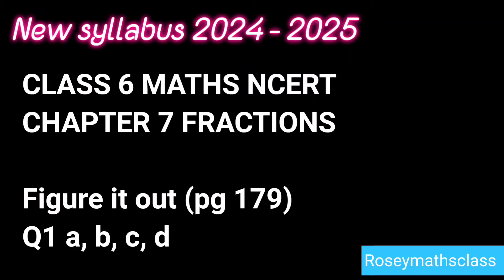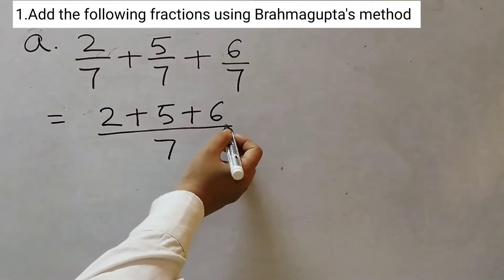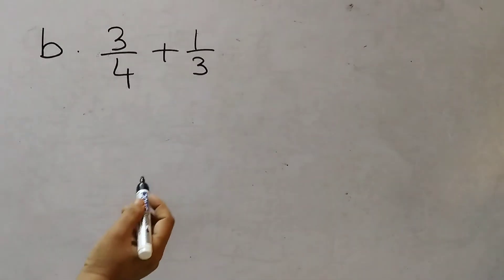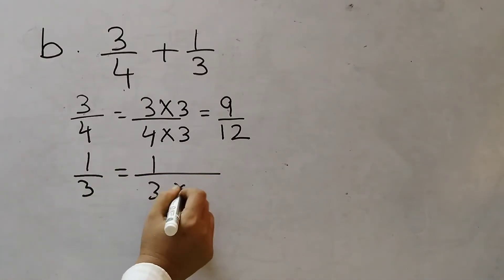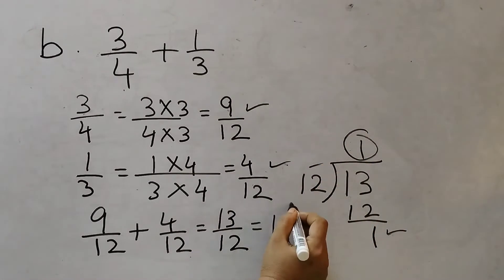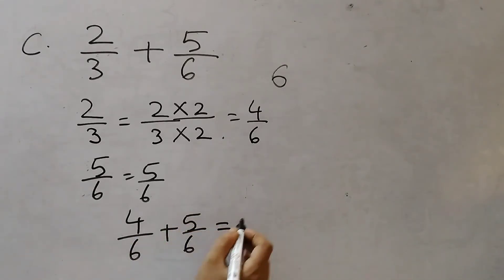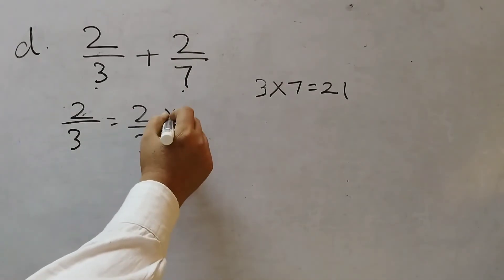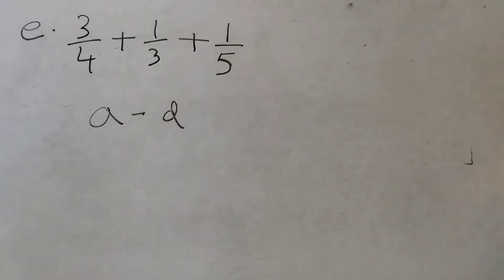Class 6 page 179 Q1 a-d Add the following fractions using Brahmagupta's method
Figure it out page179 Q1

Brahmagupta’s method for adding two fractions —
1. Convert the given fractions into equivalent fractions with the same fractional ie  the same denominator.
2. Carry out the addition of fractions having the same fractional units. This can be done by adding the numerators and keeping the same denominator.
3. Simplify the result into lowest terms if needed.

7.8 Addition and Subtraction of Fractions
brahmagupta's method for adding fractions